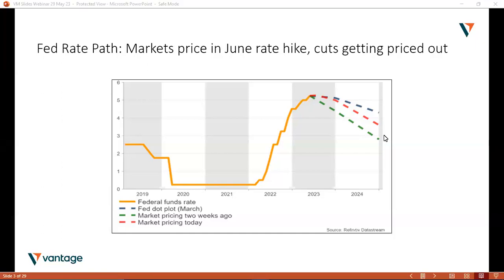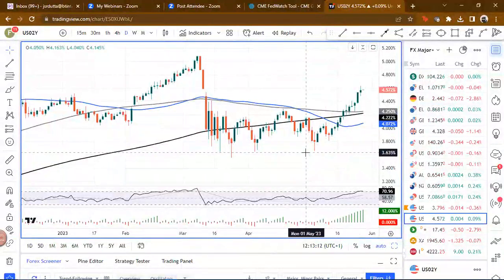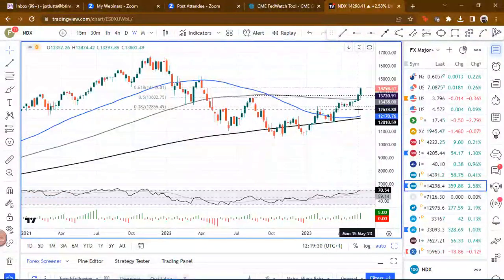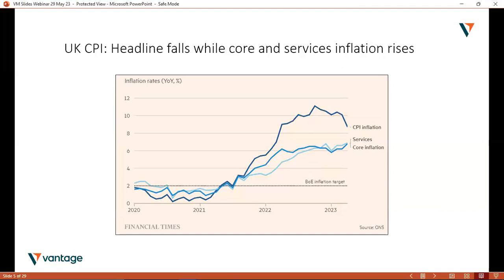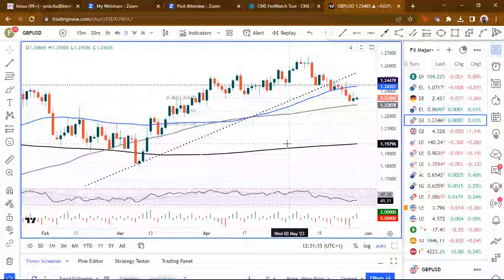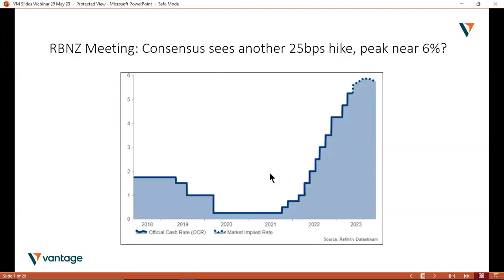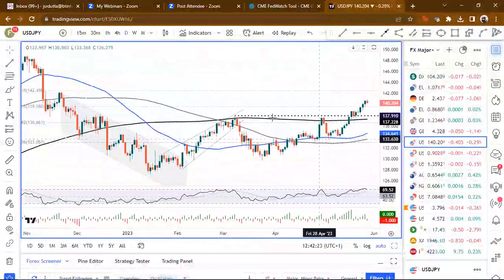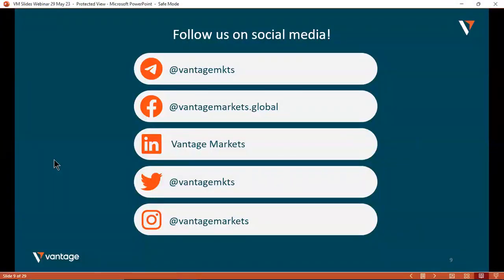Webinar | 29 May 2023 - Market Outlook: Trends, Events, Set-ups